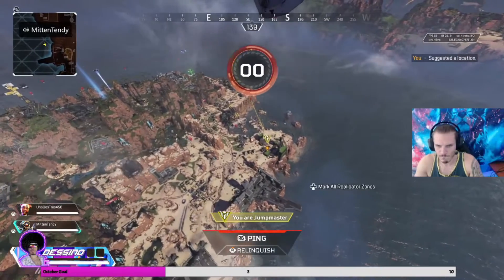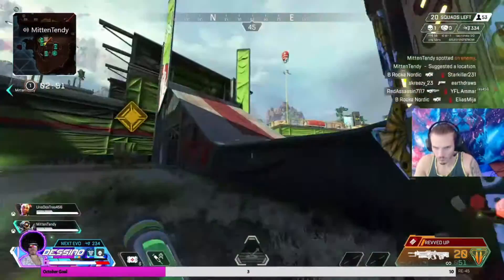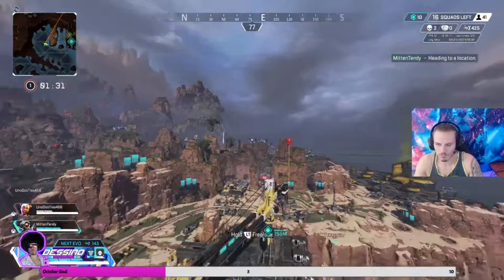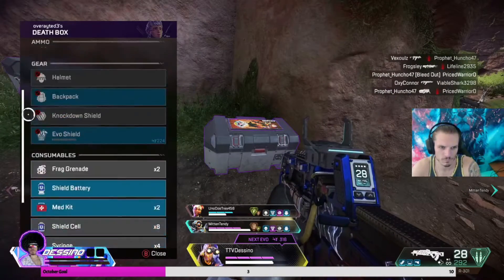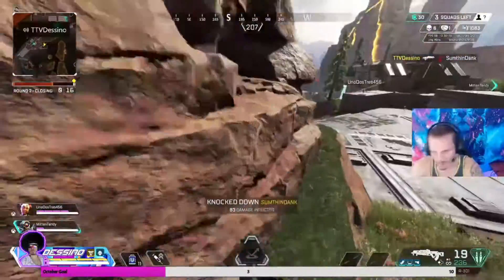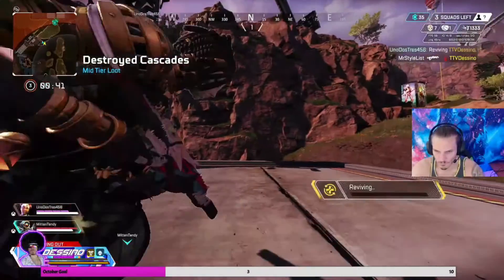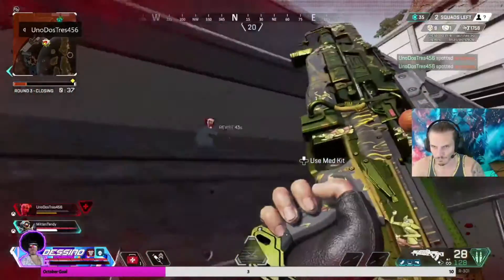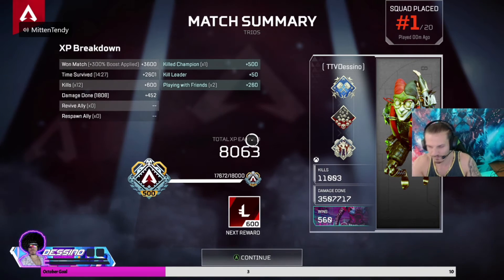Are You Aggressive Enough in Apex Legends?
Hey all! in this video we will be discussing tips and tricks to becoming a more aggressive player in Apex Legends! Let me know if this video helped you!